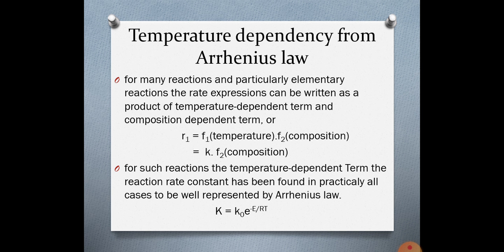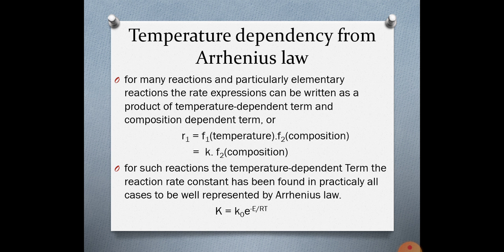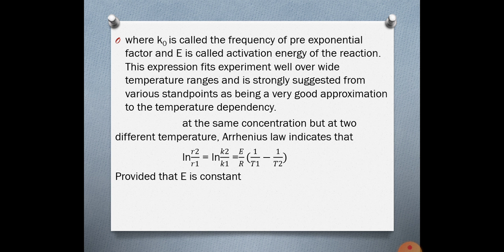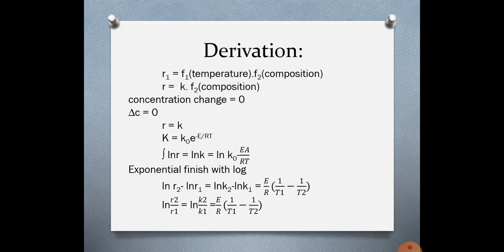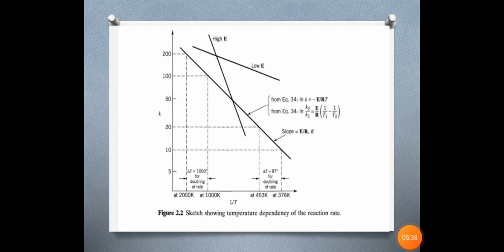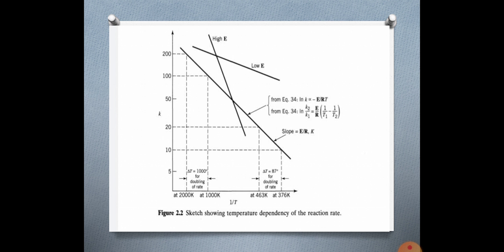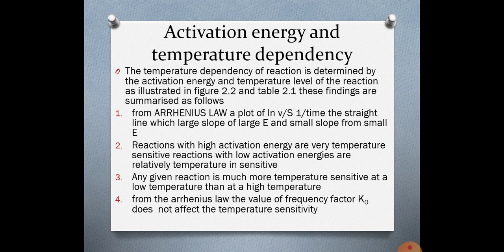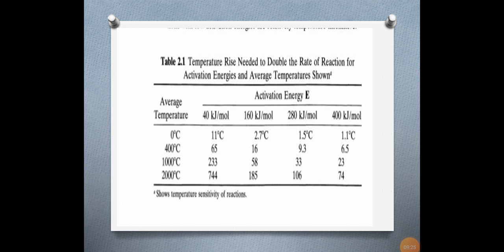Temperature dependent term